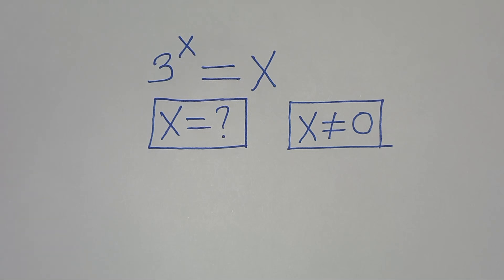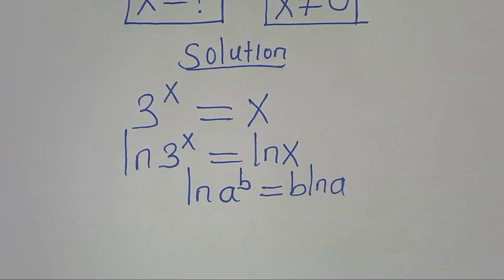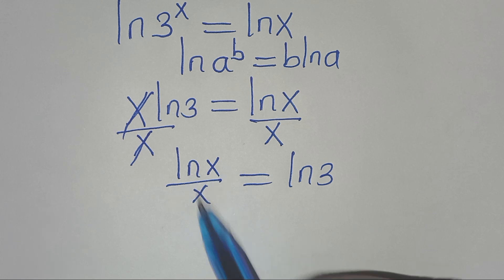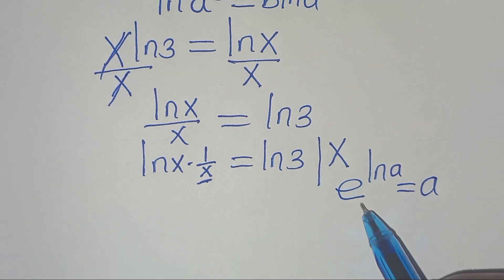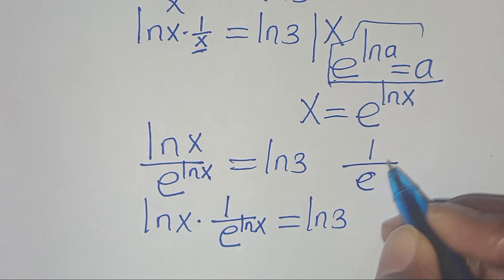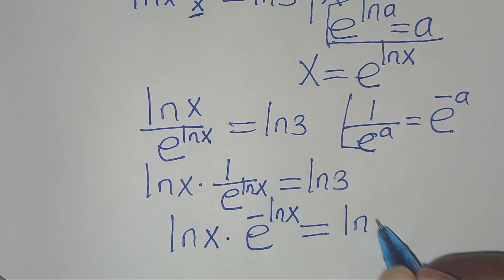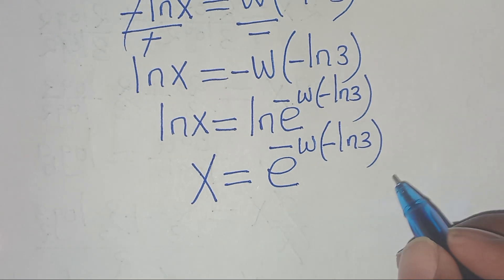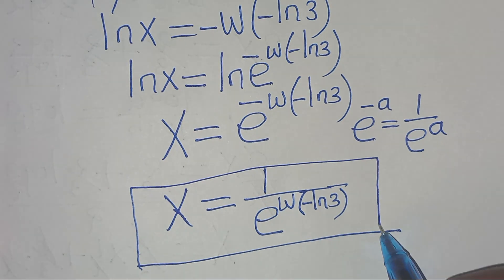Germany | Can you solve this?| Math Olympiad